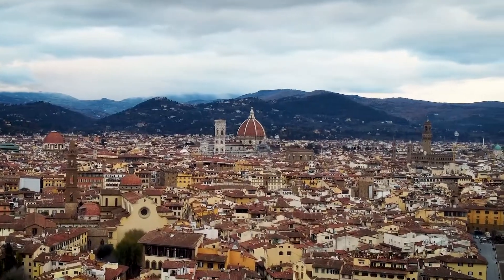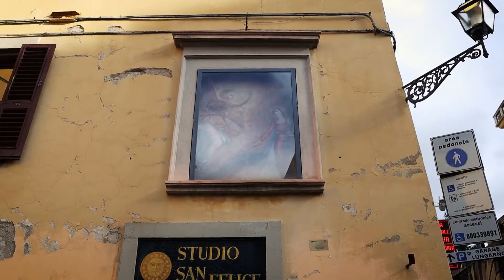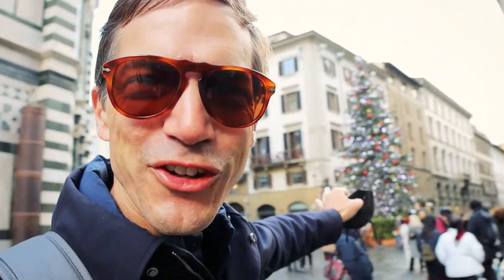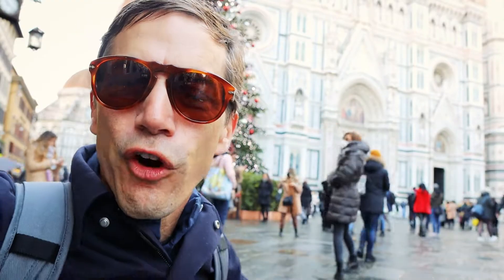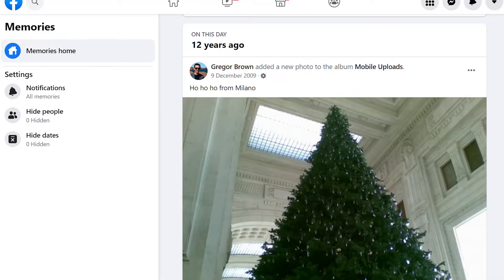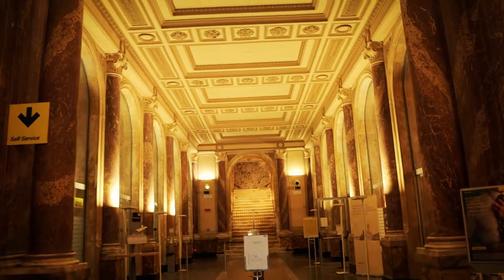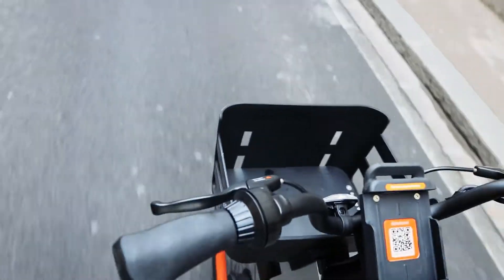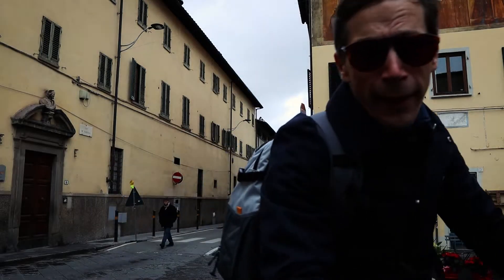Italy Christmas tree & lights in Florence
The Christmas tree and Christmas decorating, having a look at the Christmas city lights in Florence, Italy. The Christmas lights and celebrating are on despite the travel restrictions and the Europe Coronavirus worries. Let's celebrate and talk Christmas lights.

Gear used for this video:
Canon M6 Mark II (Body)
Sigma 16mm lens
Canon M6 Mark II (kit with 15-45mm lens)
Saramonic SR-XM1 3.5mm TRS Unidirectional Microphone
Microphone Wind Screen Furry Muffs
SanDisk 64GB Extreme PRO SDxXC UHS-I Card
Manfrotto 209 Table Top Tripod Kit
Canon M6 Mark II extra batteries
Persol 649 Sunglasses
DJI Mini 2 Combo (with the Auto-Activated DJI Care Refresh Bundle)
DJI Mini 2 Fly More Combo

Backing beats...

Title: Hip Hop Christmas
Author: Twin Musicom
Source: YouTube